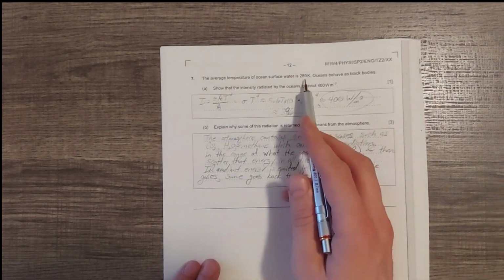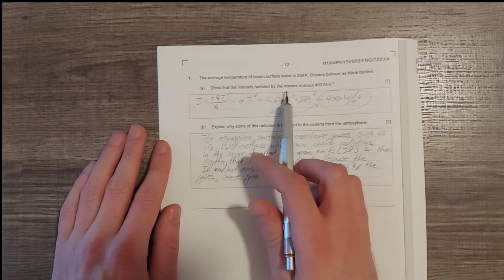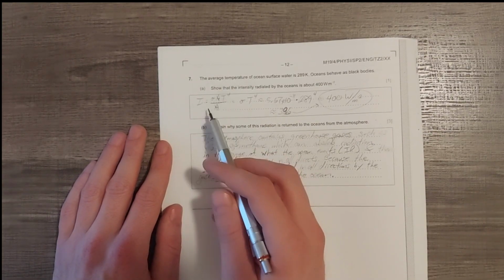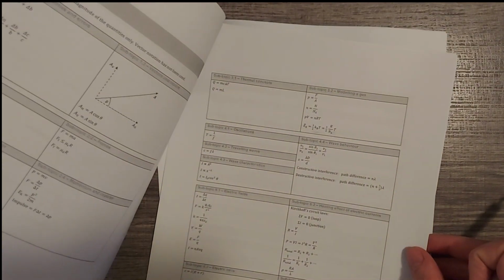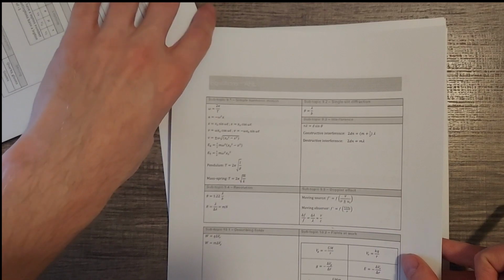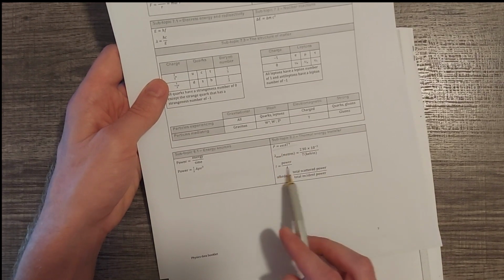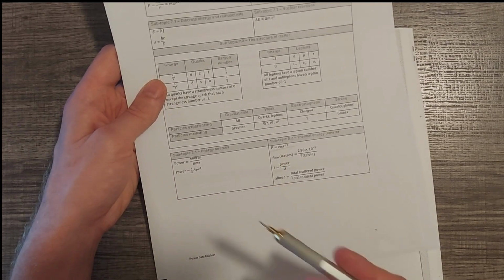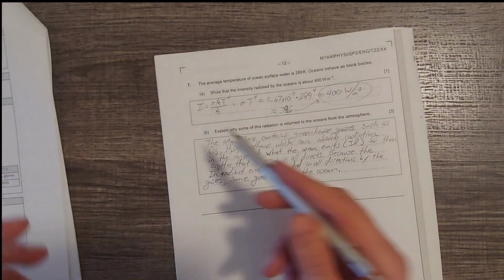IB Physics SL 2019 May Paper 2 Version 2 Solutions